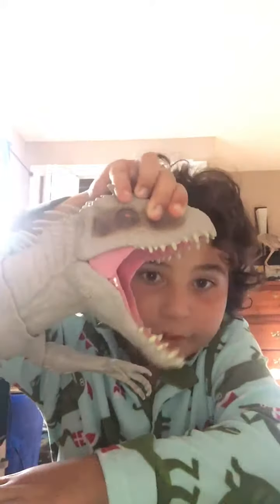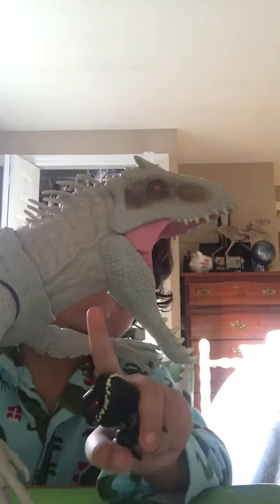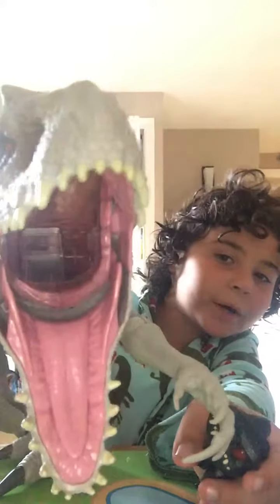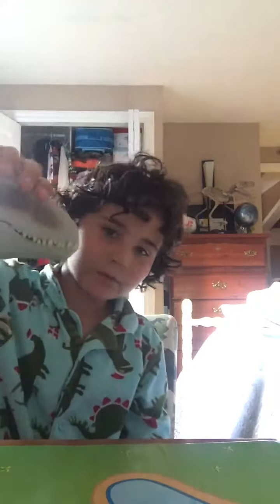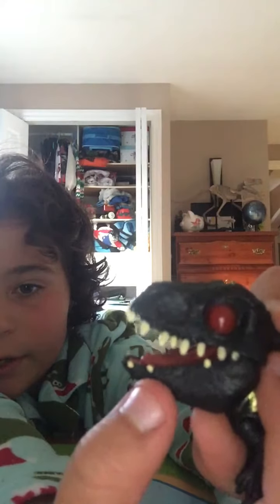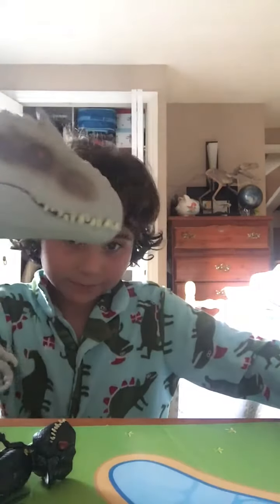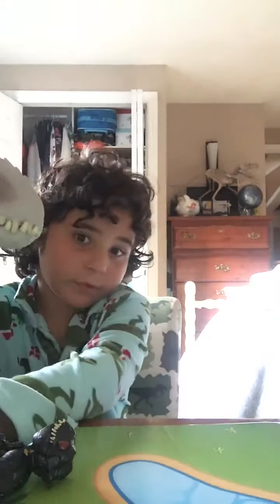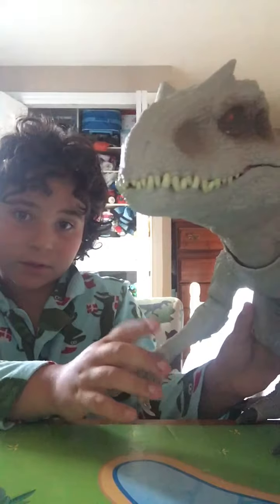Indominus Rex Mattel 🦖